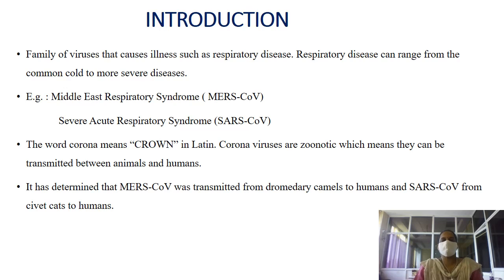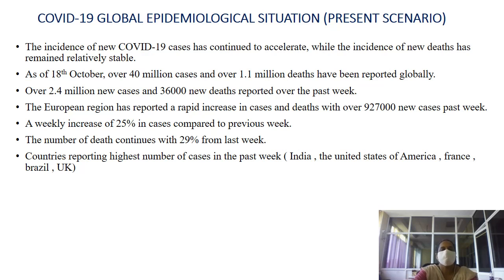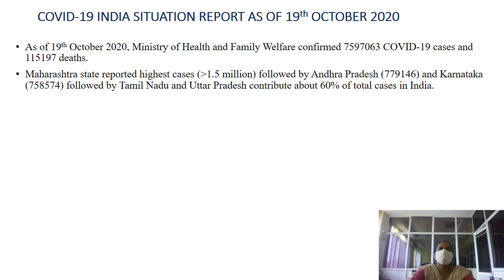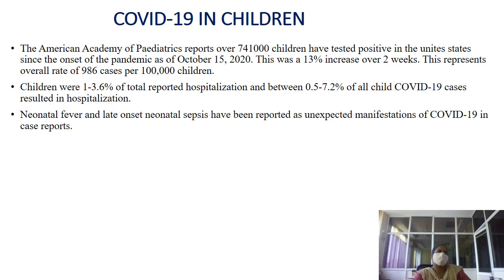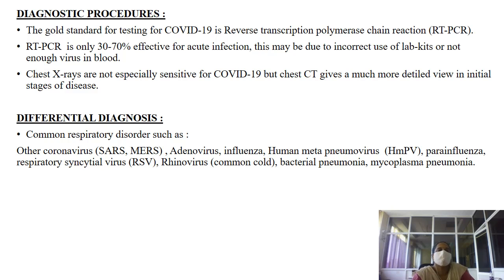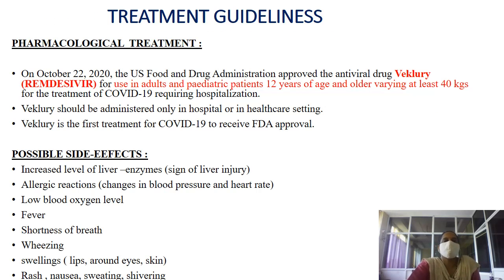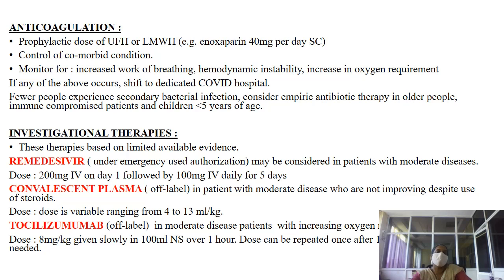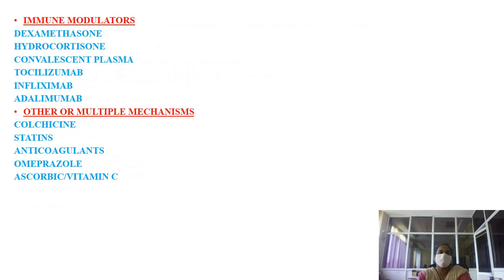Coronavirus | Mrs. Shashikala Wali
Introduction
Clinical presentation
High risk population
COVID-19 Situation world wide
Corona virus outbreak and pandemic
Trnsmission of COVID-19
Treatment guidelines and Clinical management
Current approaches in COVID-19 therapy